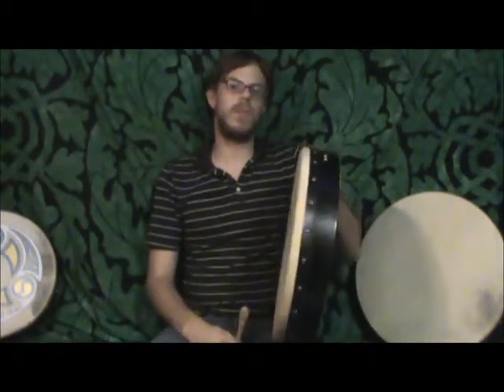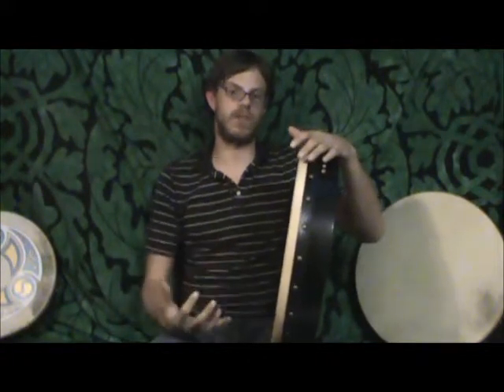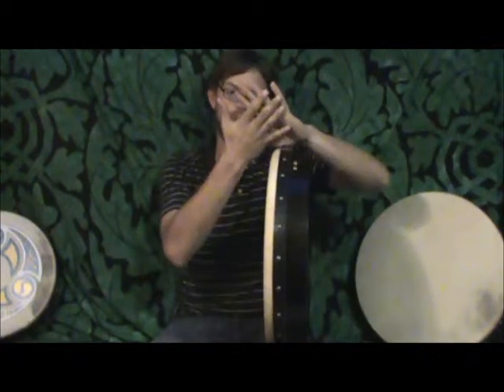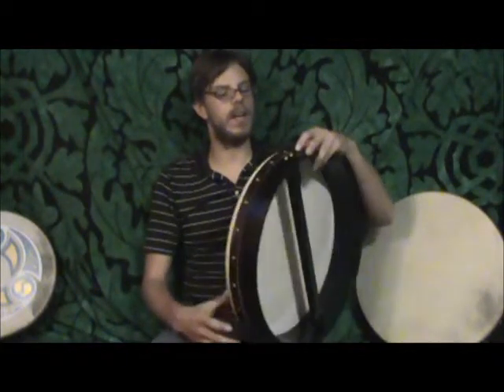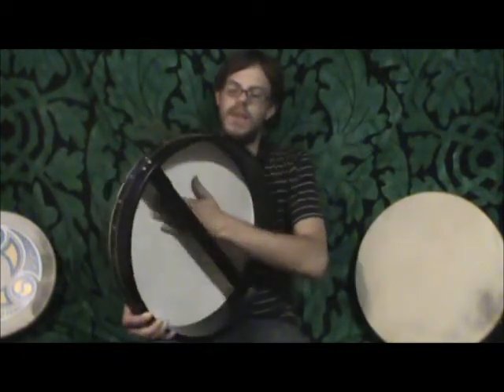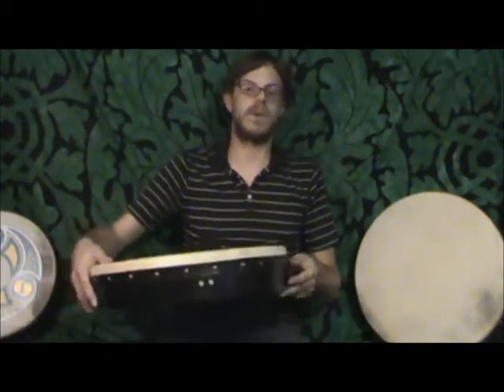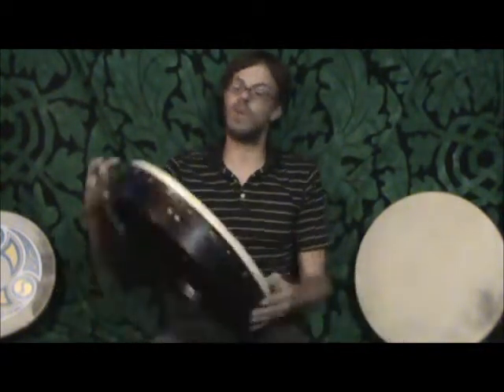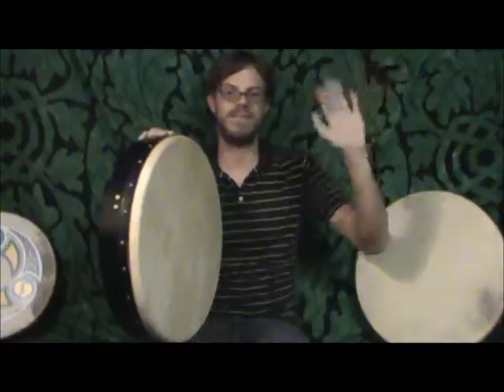All Things Irish: Waltons Super Pro Bodhran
Welcome back to All Things Irish! Today we'll talk about the Waltons Super Pro bodhran, the step-up from the plain drums that we offer on our website. These bodhrans are great for players of all skill levels, particularly for intermediate and advanced players. They are very high quality, and will serve you well as you progress in all levels of your playing.